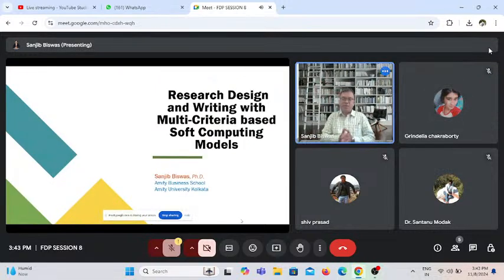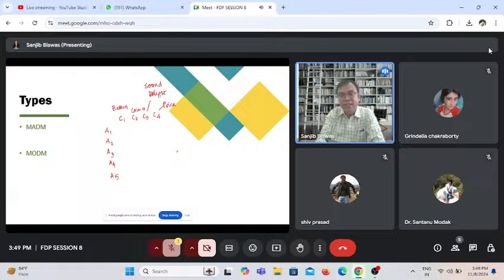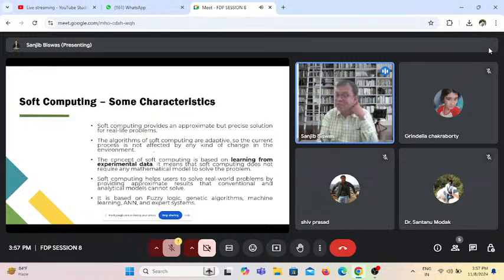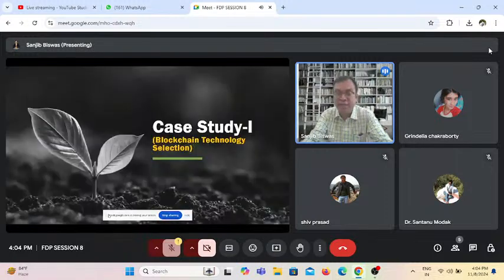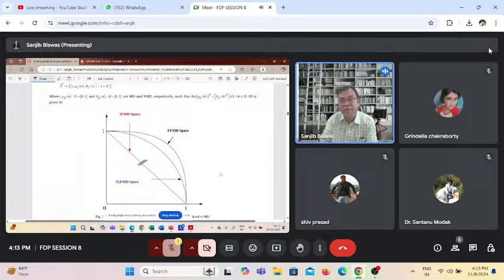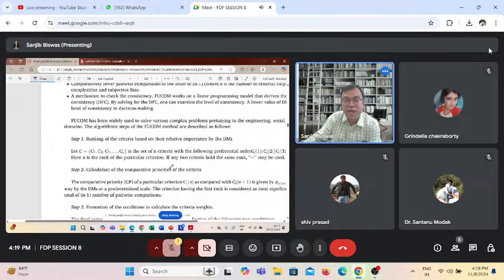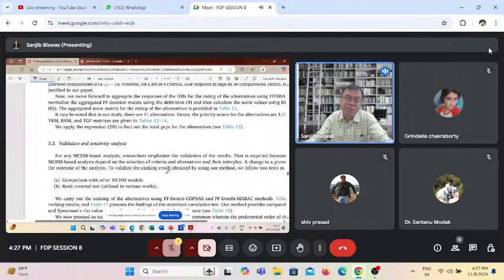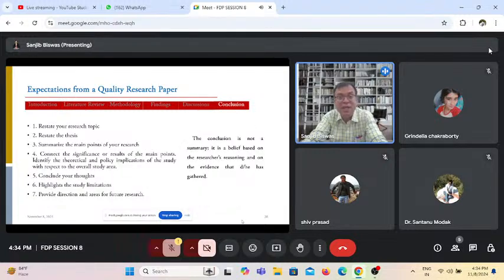Next-Generation Technologies in Information and Communication: Session 8